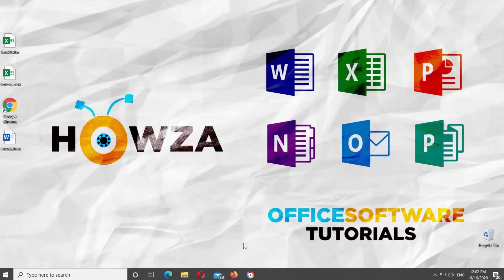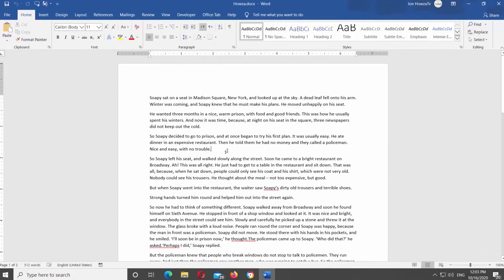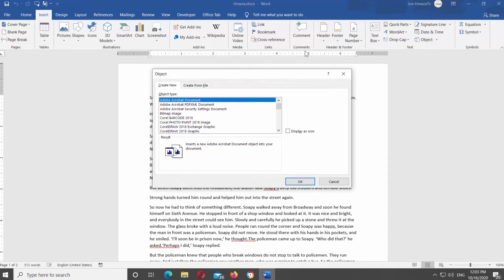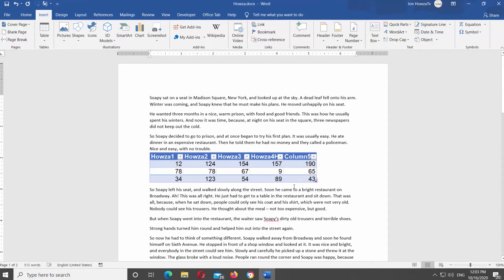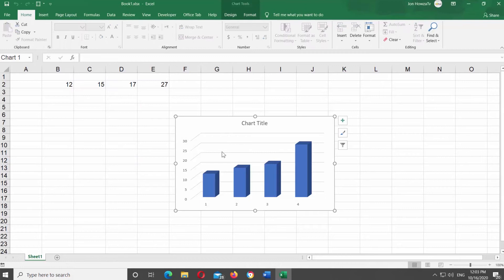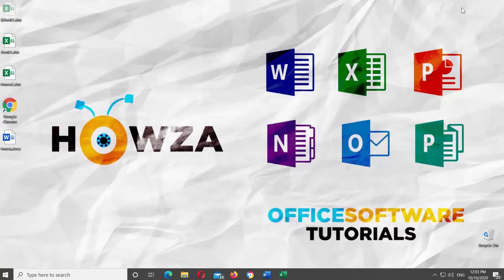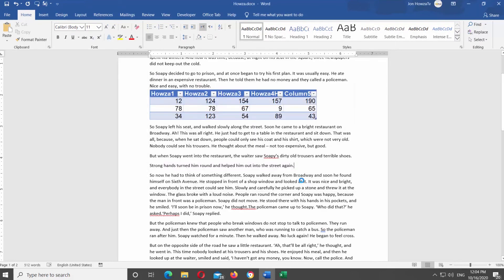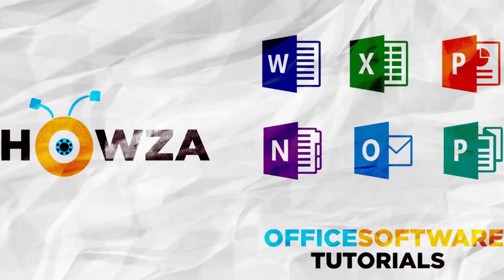How to Embed an Excel Chart into Word Document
Hey! Welcome to HOWZA channel! In today's lesson, you will learn how to embed excel chart into Microsoft Word file.
Go to Insert tab at the top panel. Look for Text block. Click on Object at the top panel. Select Object from the list.
New window will open. Go to Create from file tab. Click on Browse. Select the file you need. Click on Insert. Check Link to file option. Click Ok. The chart will appear in the file.
There’s another way to do it. Open Excel file you need. Select the chart. Click on Copy at the top panel. Go to the Word file you need. Click on Paste at the top panel. Select Paste Special from the list. New window will open. Select Microsoft Excel Chart Object from the list. Click Ok. The chart will appear in the file.